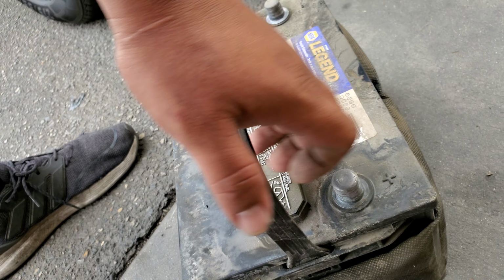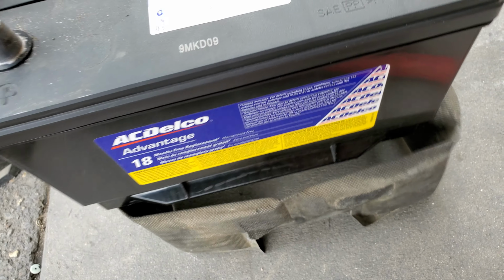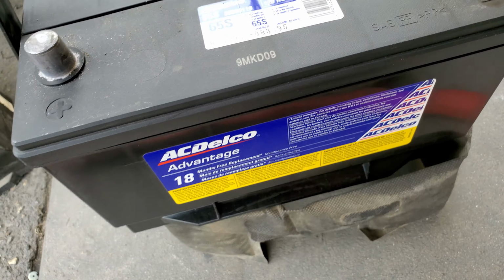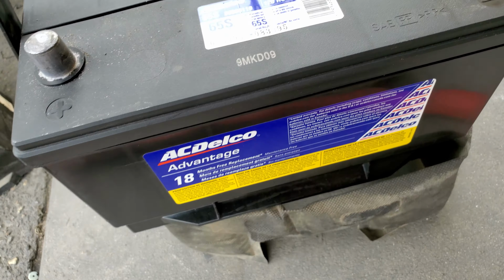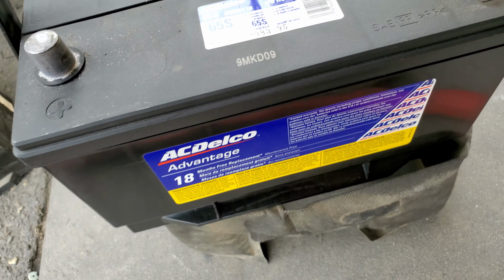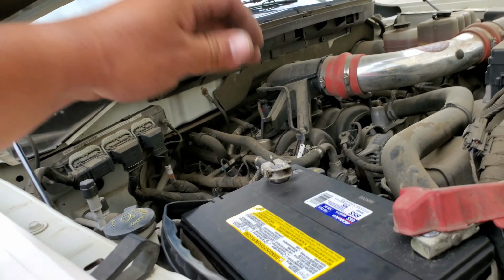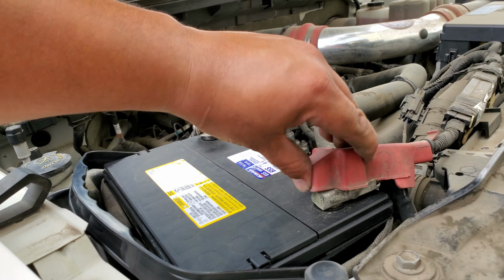How to: Install a New Battery on a 2009 Ford F-150